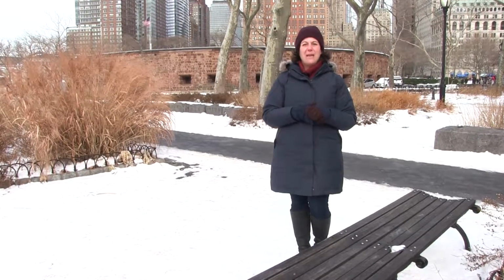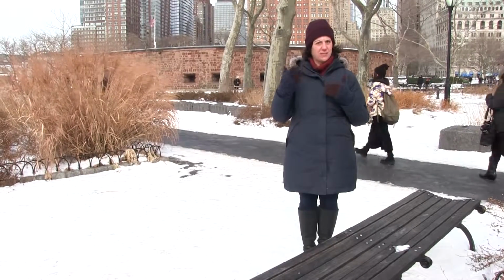09 Castle Clinton